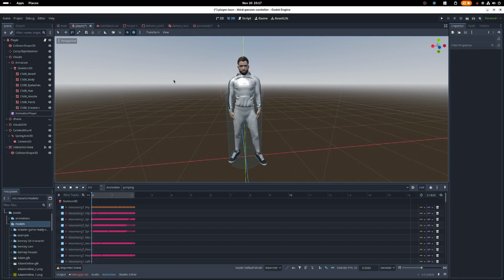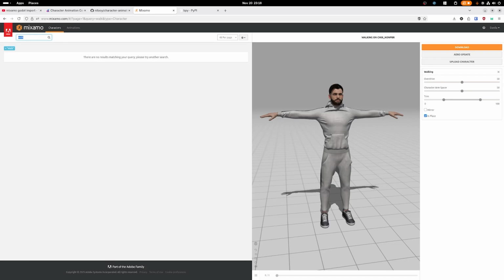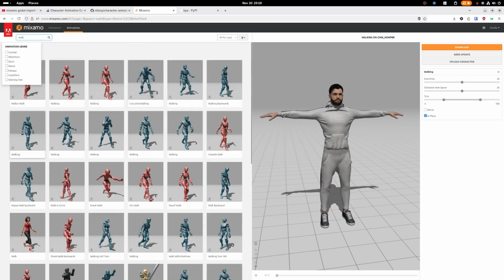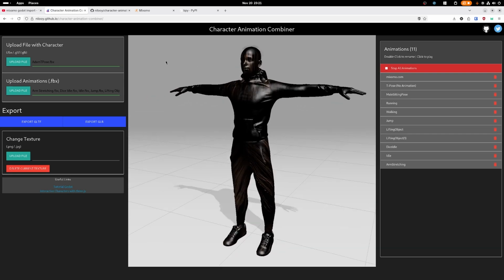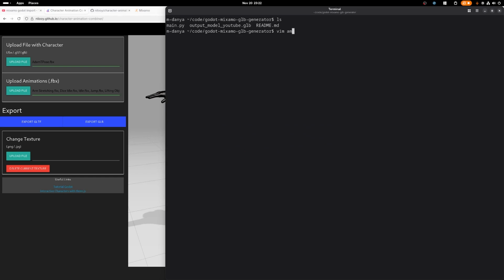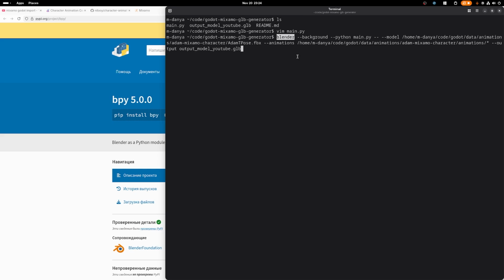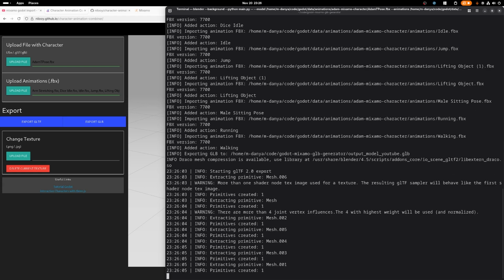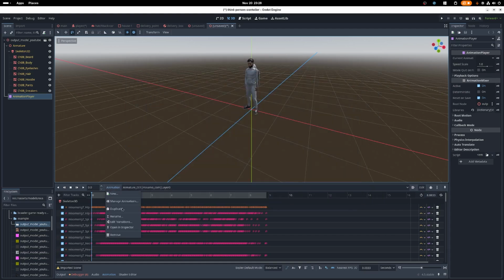This script converts Mixamo models to .glb for Godot!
This short video is intended for those who know how to use the terminal. At the moment, I don't see the point in recording a big video that explains how to use this script on Windows. If you are interested, please write in the comments.